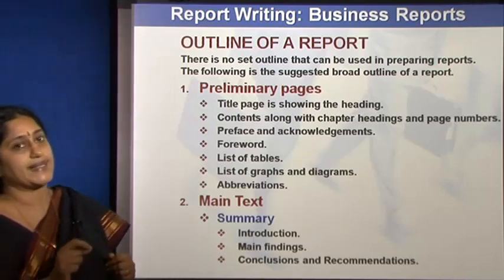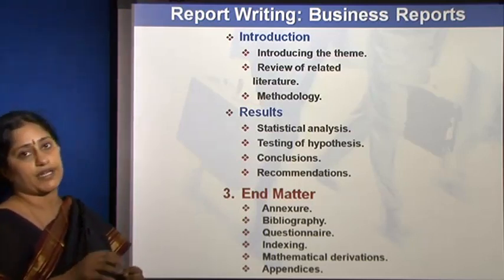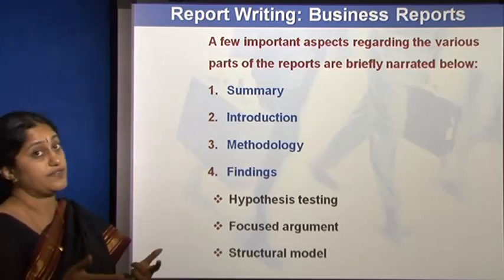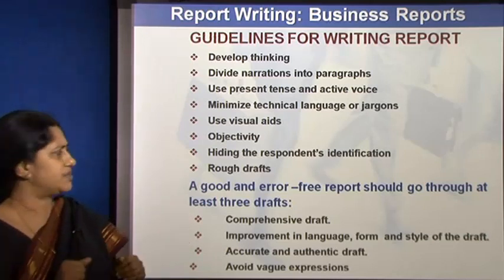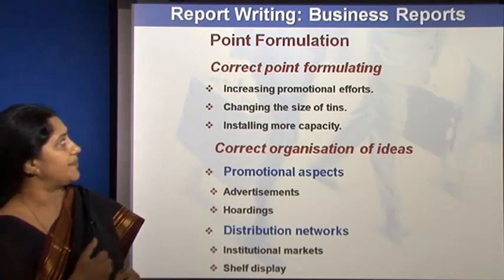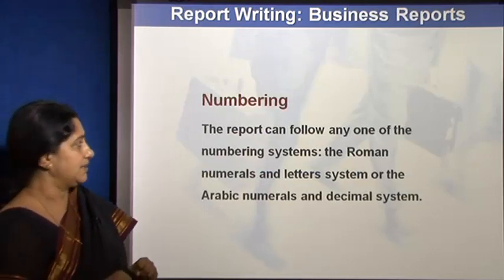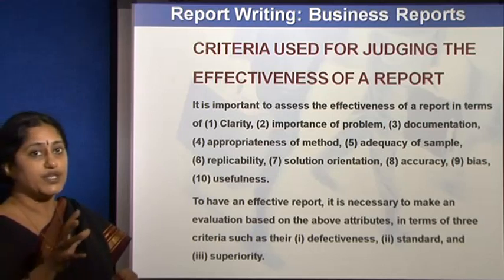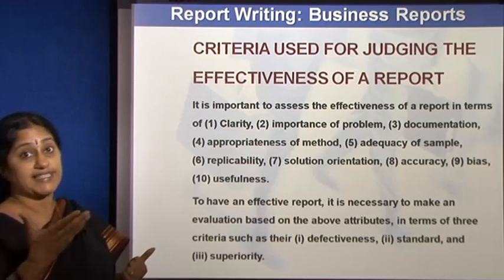Mastering Business Reports: Expert Guide & Tips!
Business Communication : Business Reports-Report Writing !
Stayinformed with Big Videos
IMPORTANT